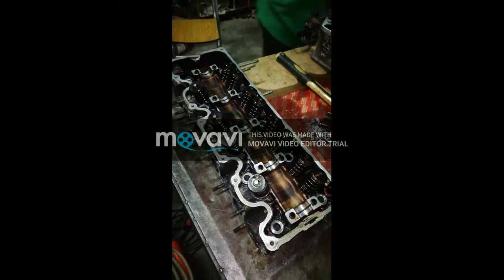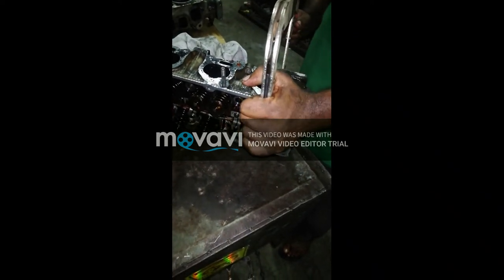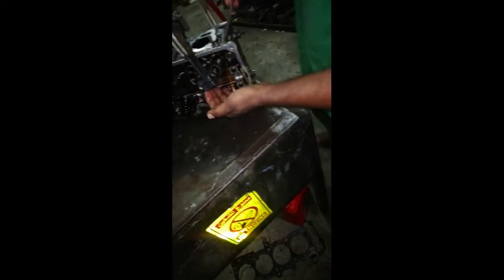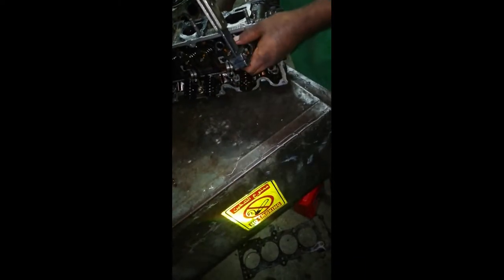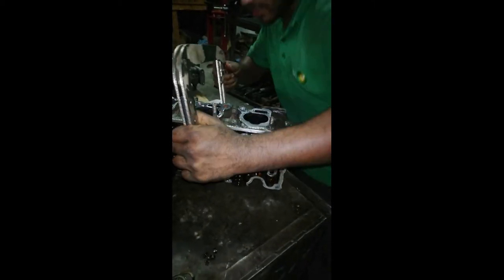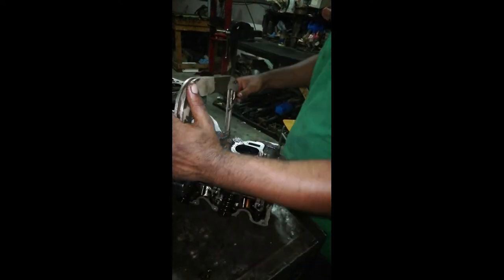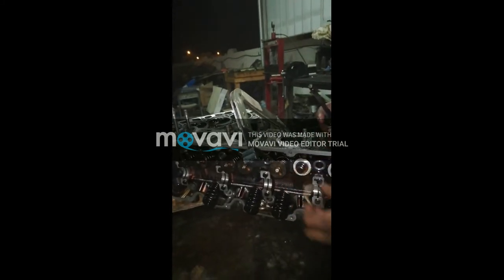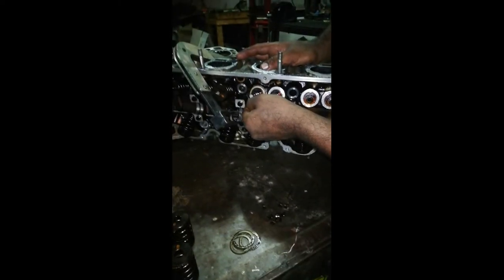How can remove valve spring, (practical video)